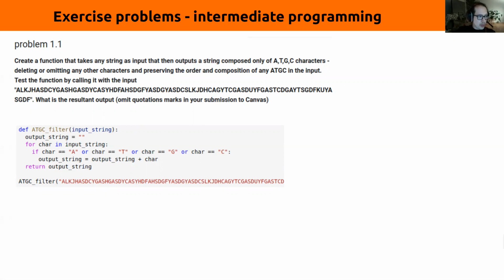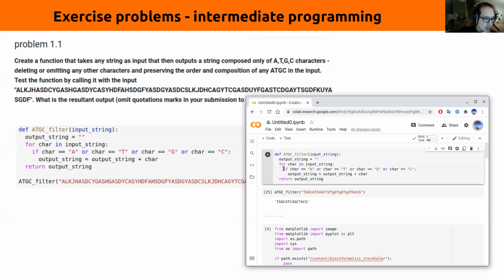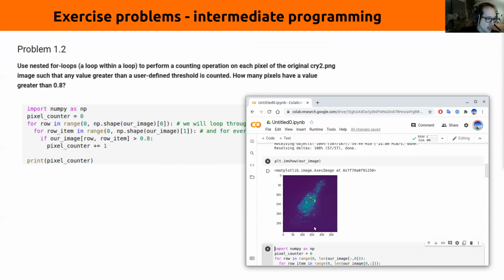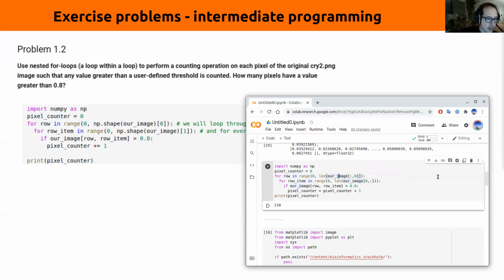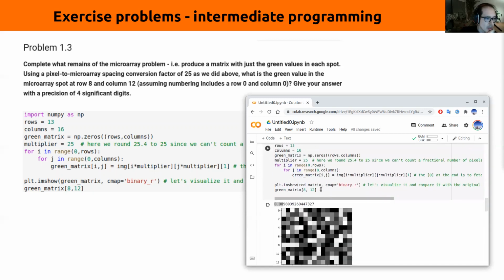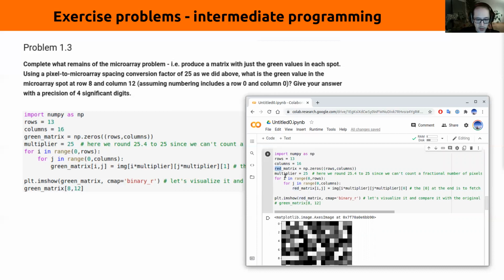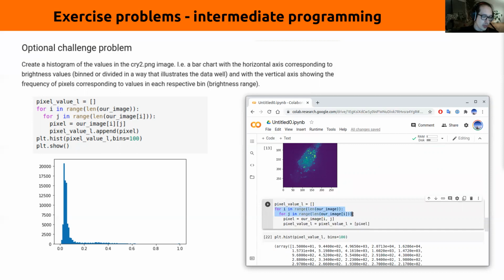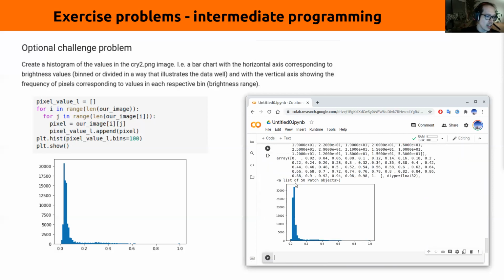going over intermediate programming exercises